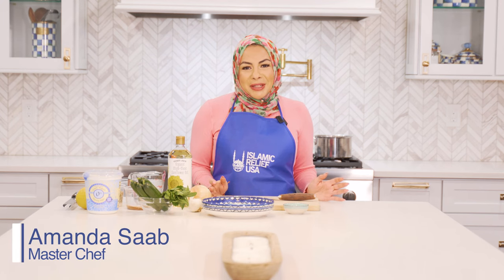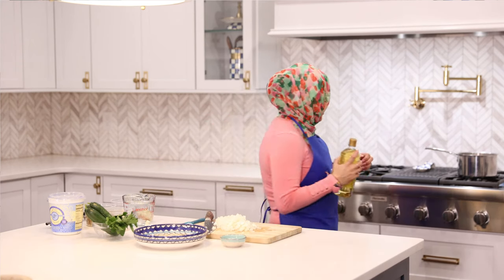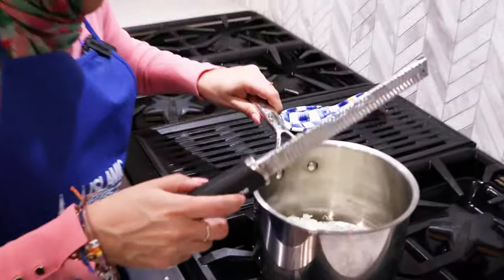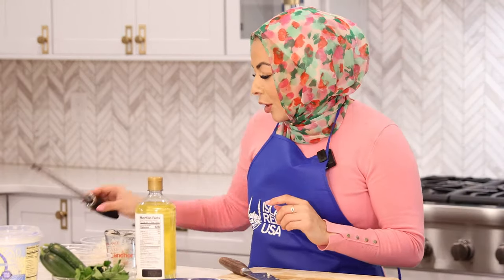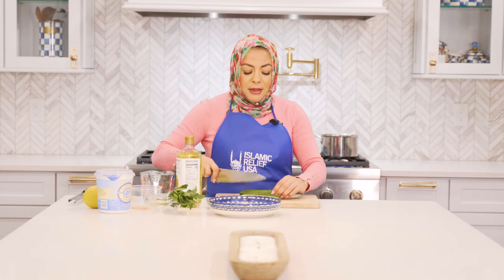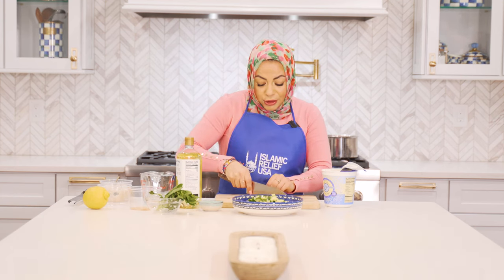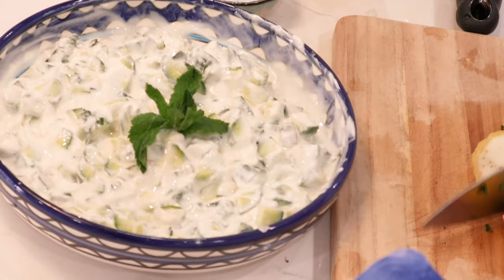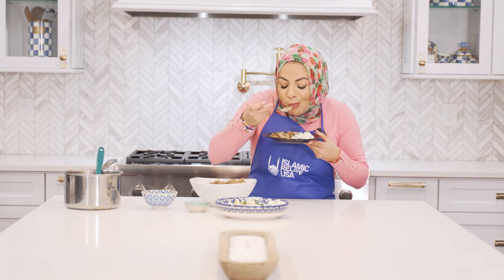NATIVE DEEN - LiveStream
Join the crew today! LIVE!